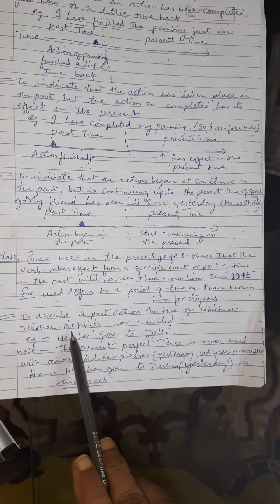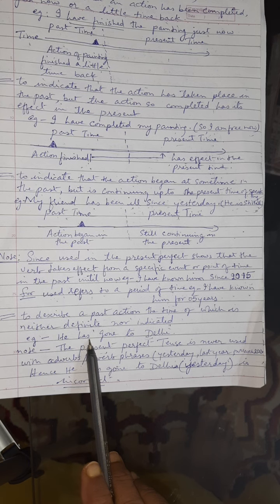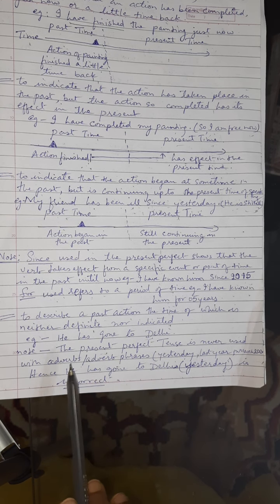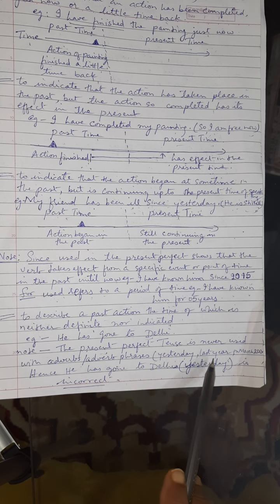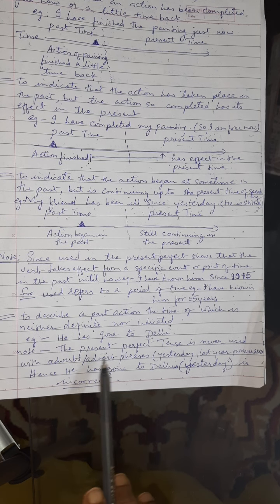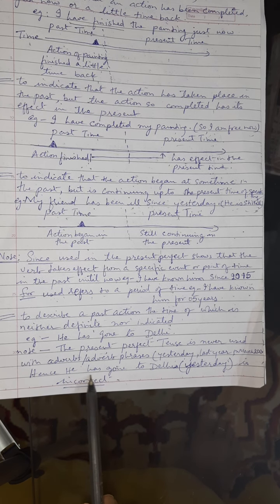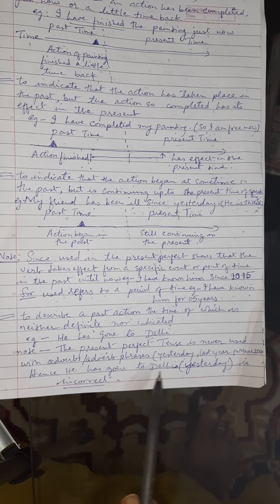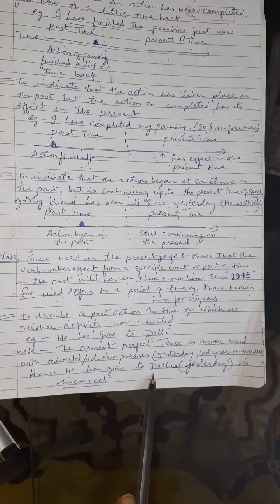Tenses(subdivisions of present tense)P1